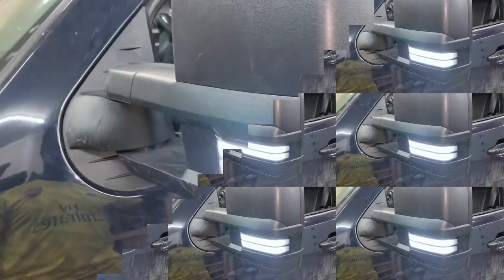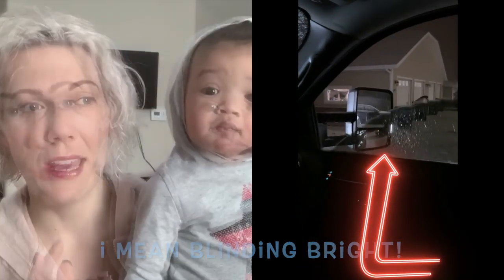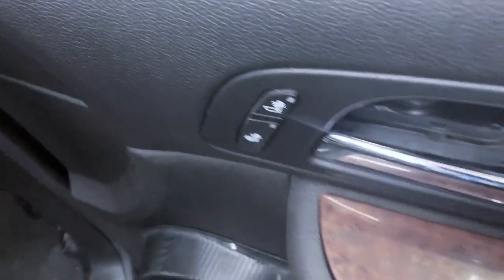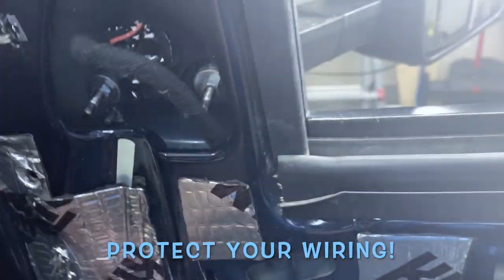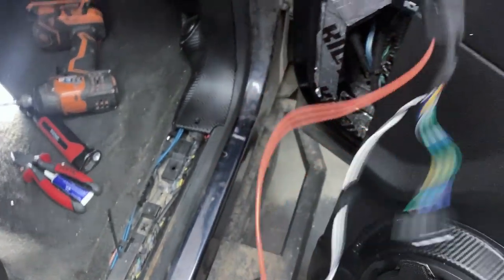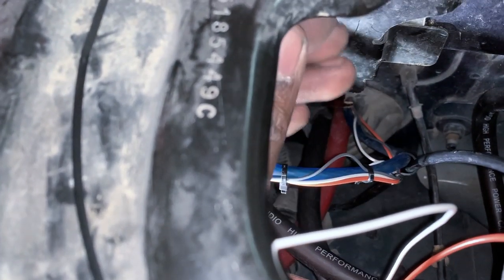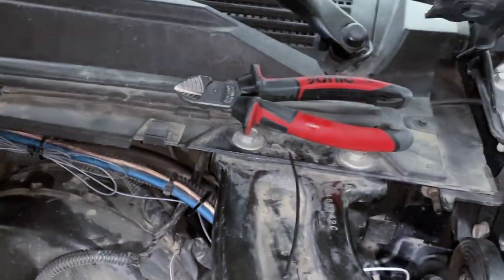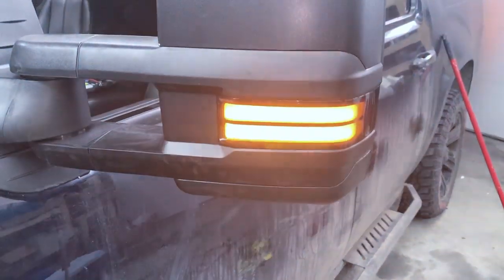BEST Switchback TOW MIRRORS on Market! '07 SUBURBAN/TAHOE